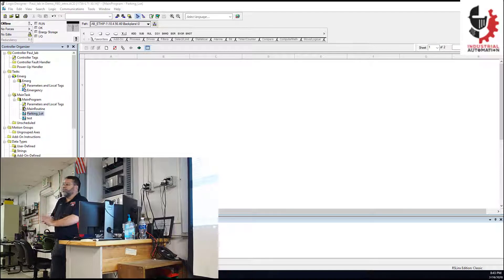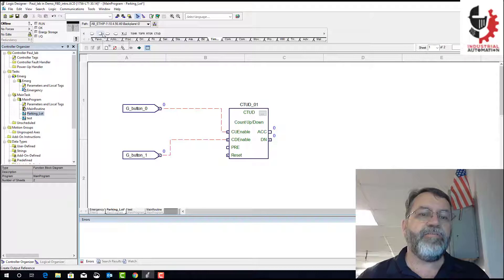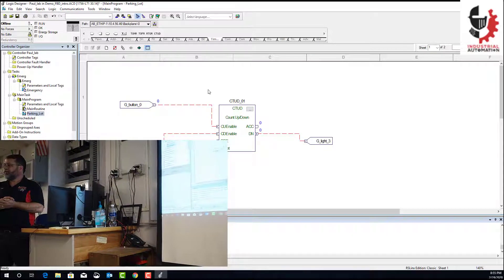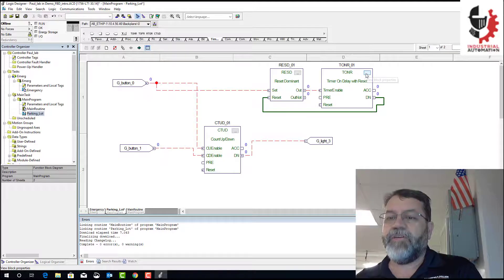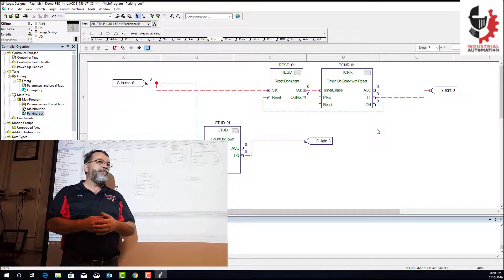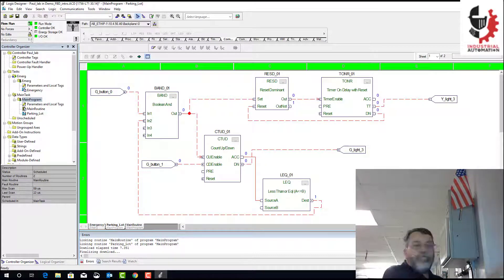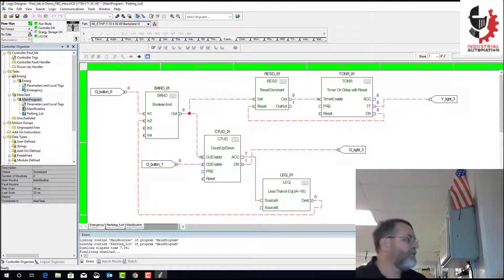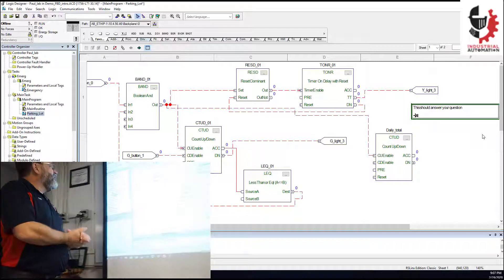Studio 5000 FBD Intro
Introduction to Function Block Diagram (FBD) programming in Studio 5000 for Rockwell PLC.